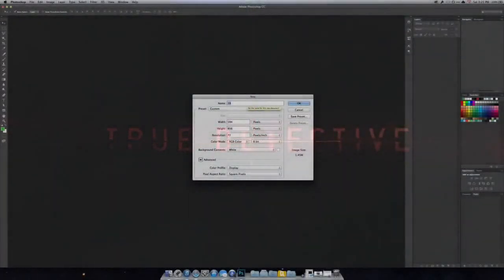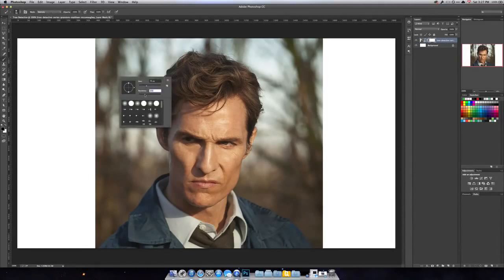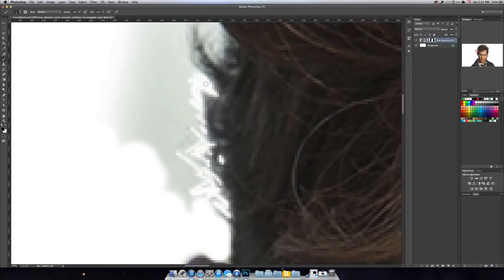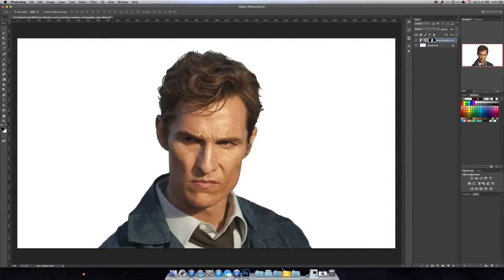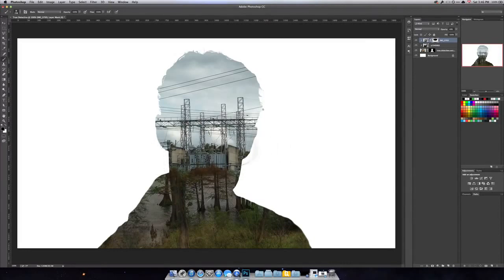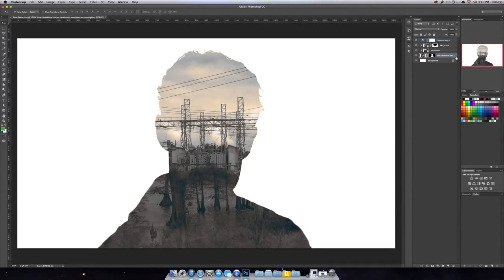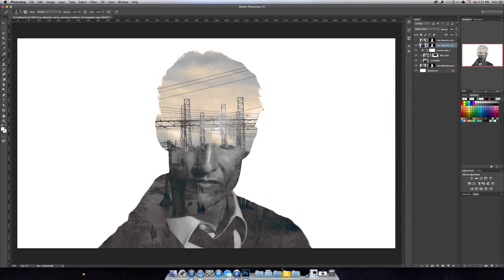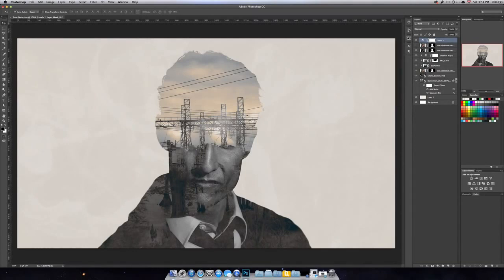Photoshop Tutorial How To Make True Detective